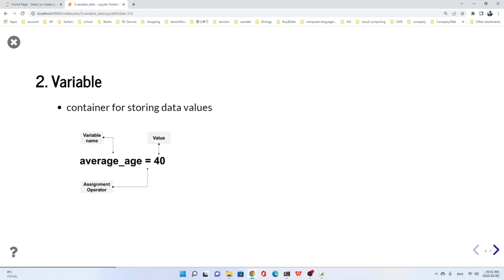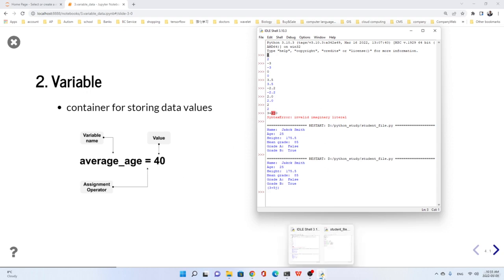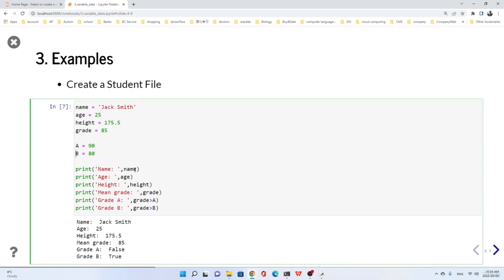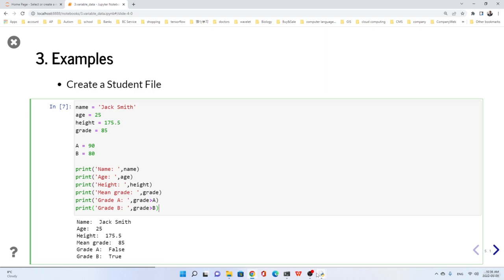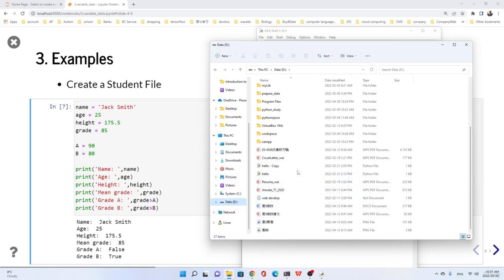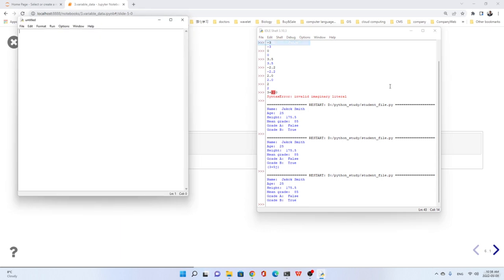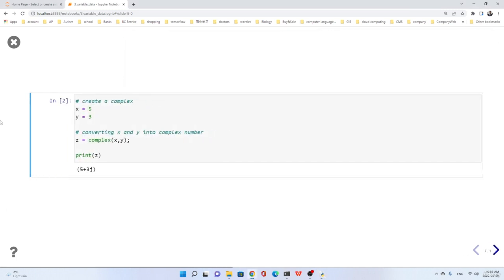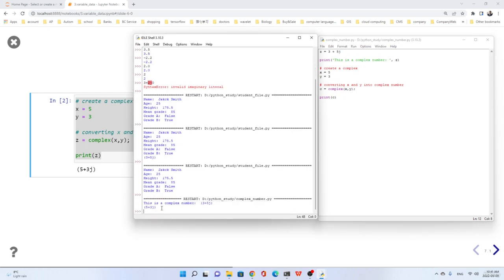002 Varaibles and Basic Data Examples